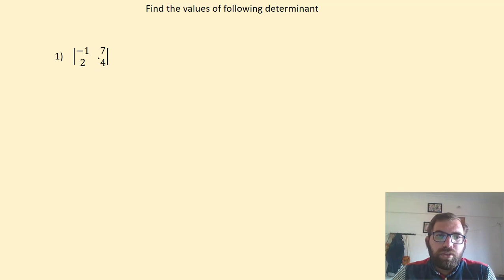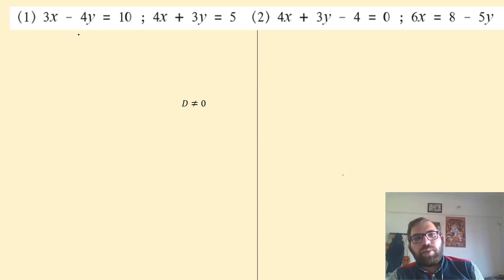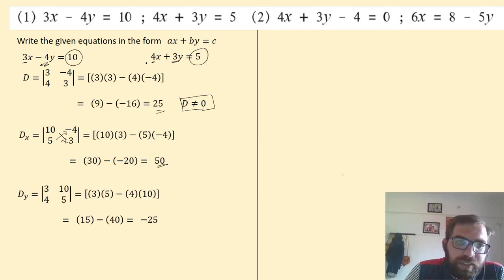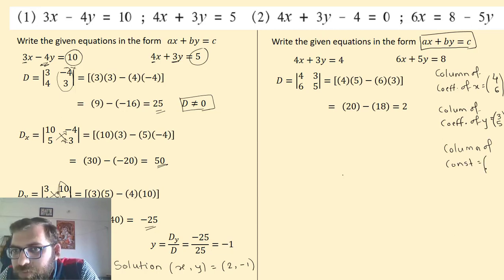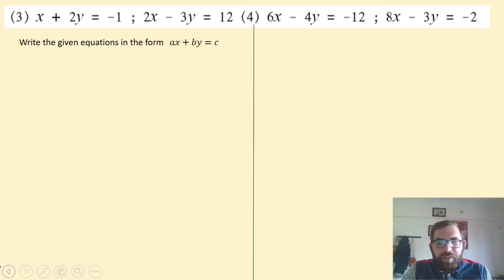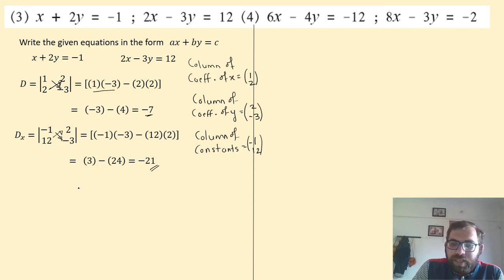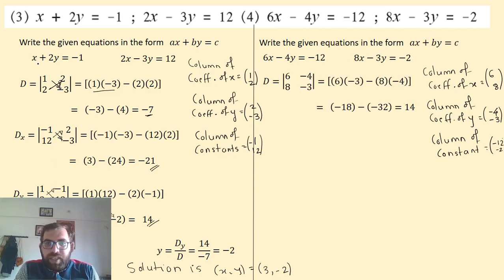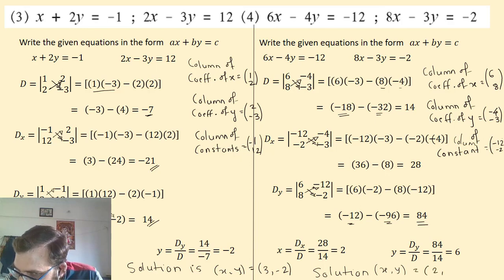Lecture 8: linear equation in two variable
problems based on determinant and Cramer's rule